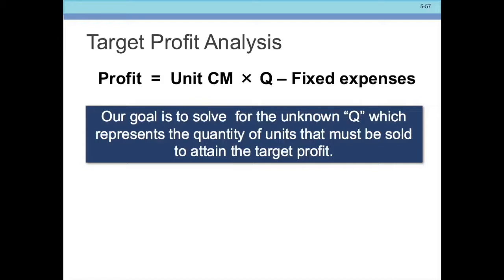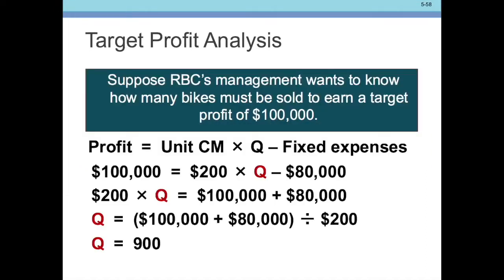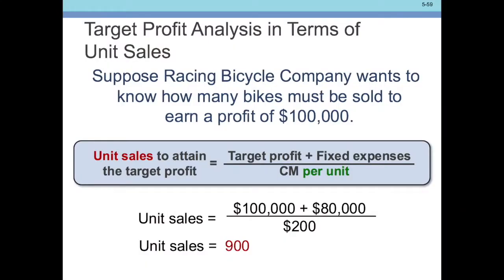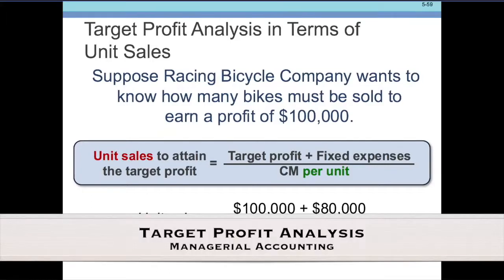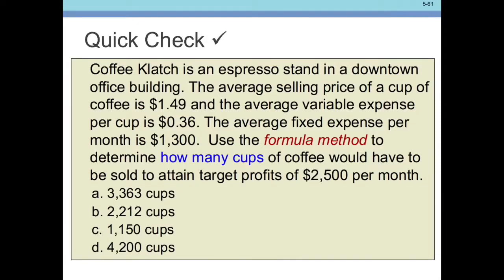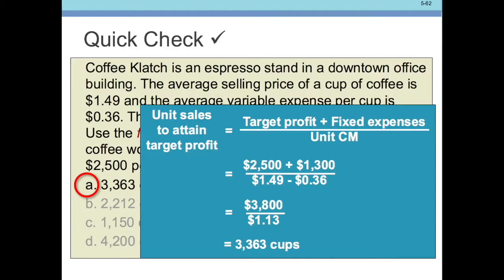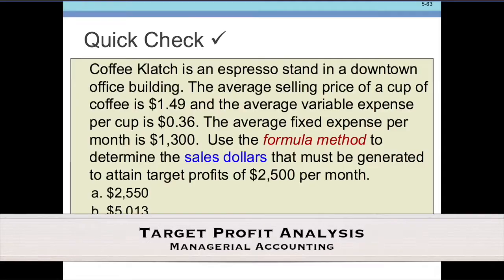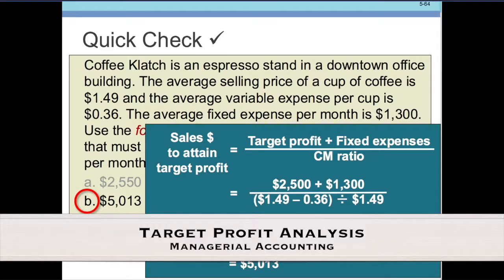4 7 Target Profit Analysis